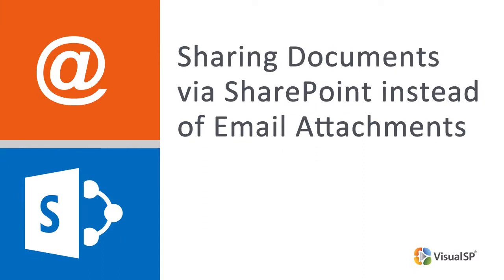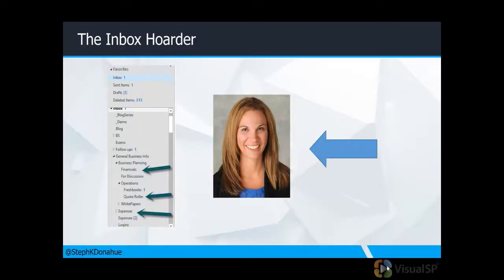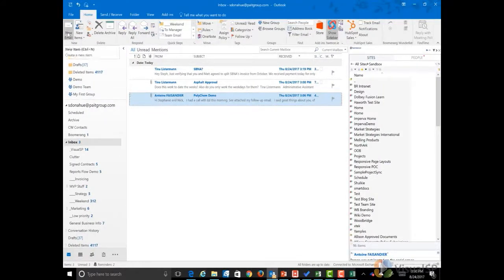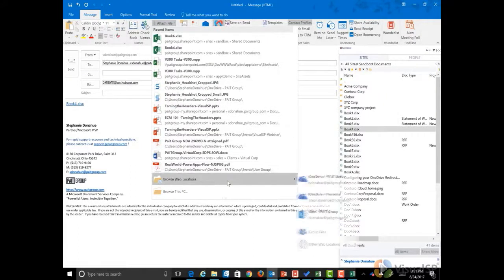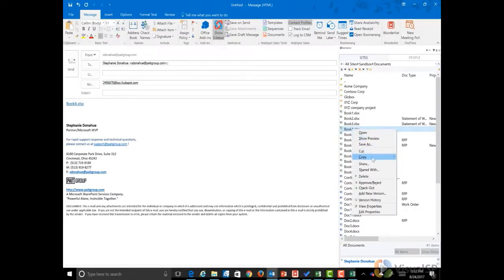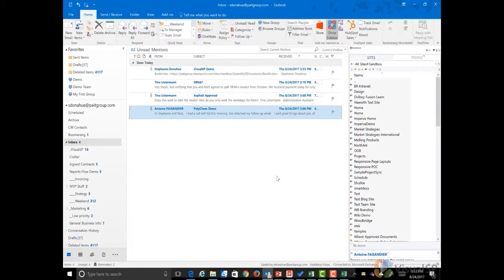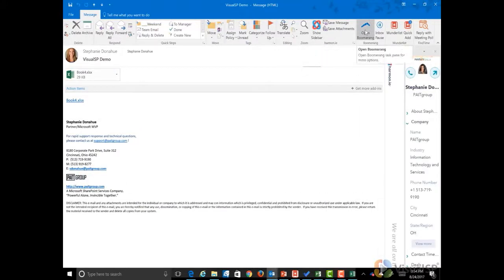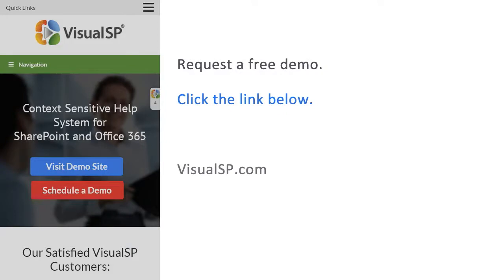Sharing Documents via SharePoint instead of Email Attachments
Sharing documents via email attachments is not ideal.

Think of amounts of time wasted everyday trying to find documents buried into threads of emails or data security risks of sensitive documents being spread across several inboxes.

To give your team access to data security, governance mastery, collaboration opportunities, and integration capabilities, help them to start using SharePoint for the task.

Stephanie Donahue, president at PAIT group, outlines action steps you can take to help your team abandon email attachments and gradually adopt SharePoint.

This clip is part of a full course on how to help your team adopt the right digital tools for document management.